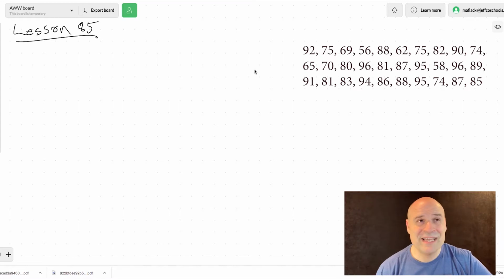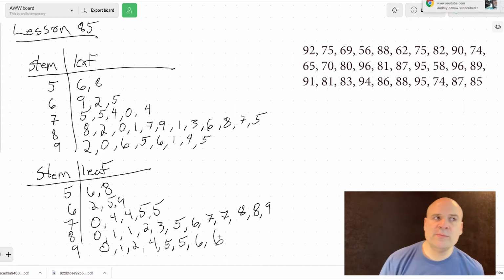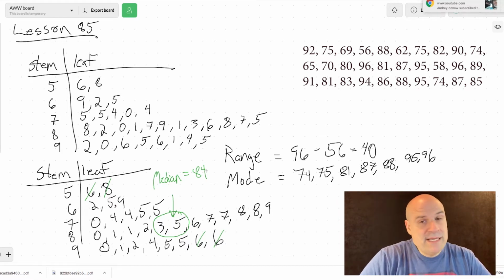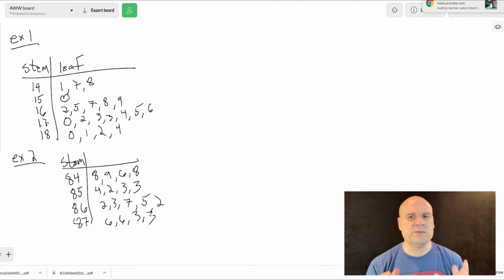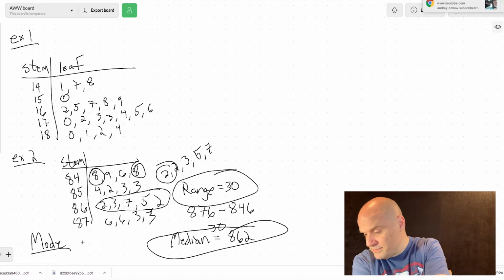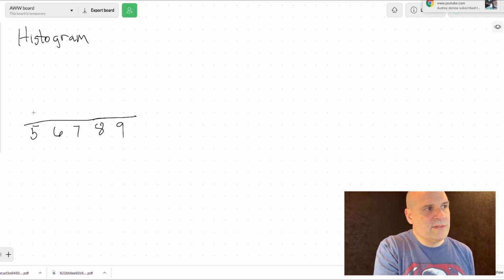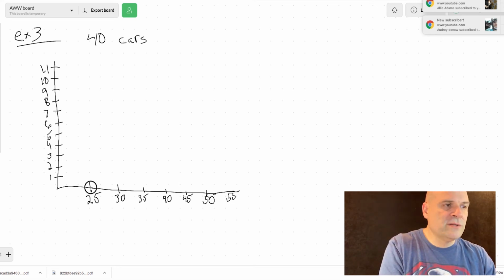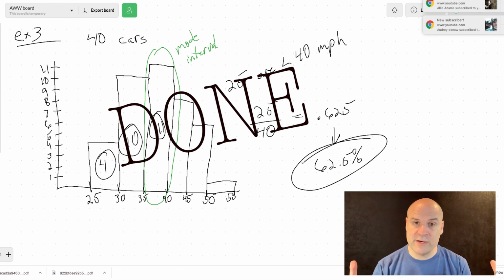Saxon Algebra 1 Lesson 85 - Stem & Leaf Plots and Histograms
Objective: Stem & Leaf Plots and Histograms